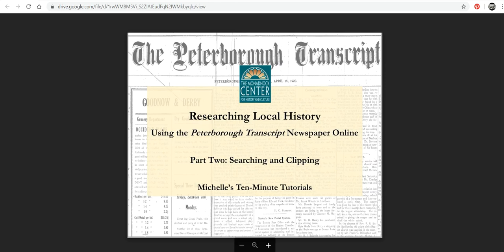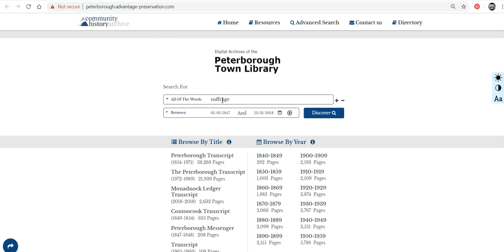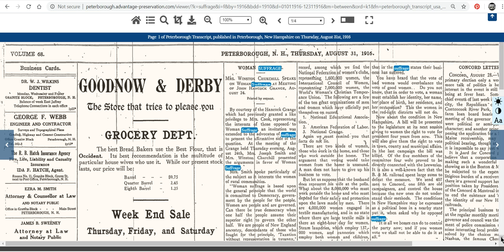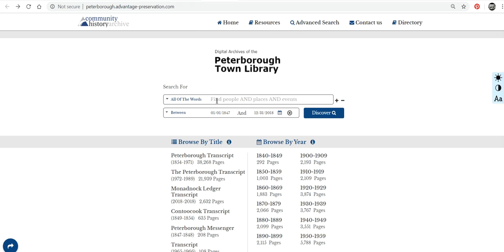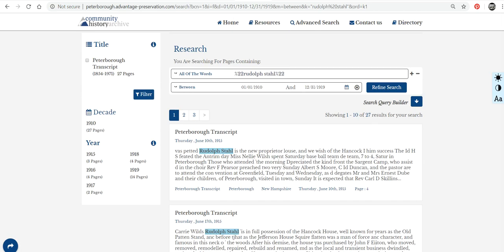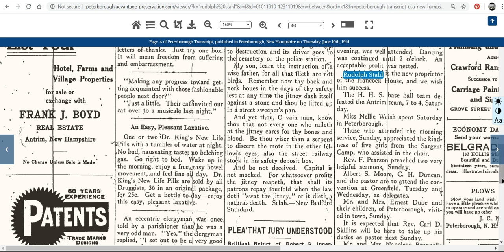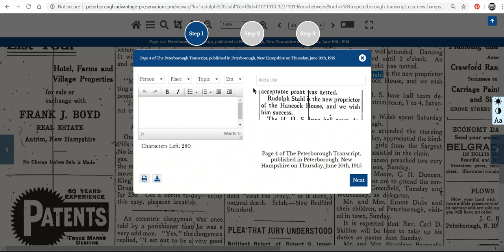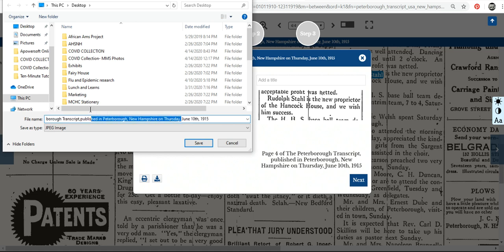Transcript Newspaper Database Part 2